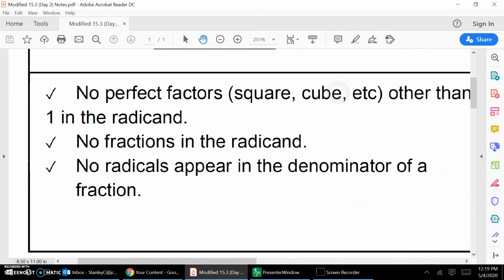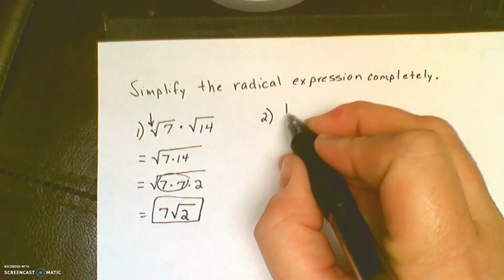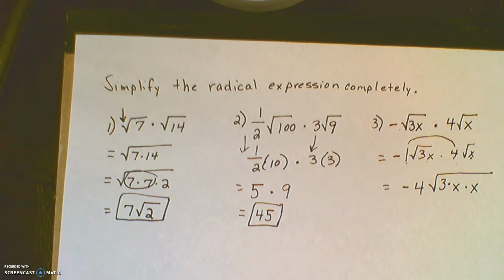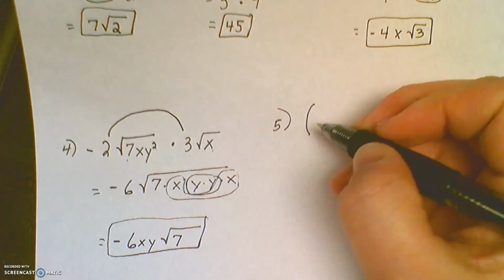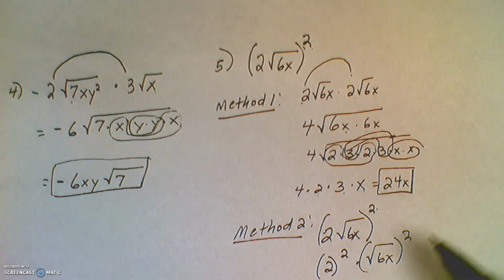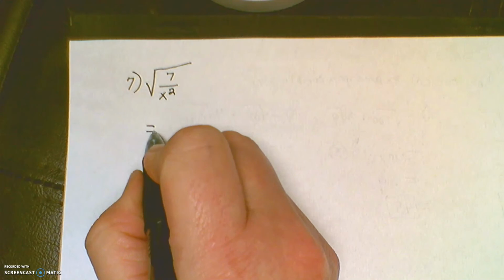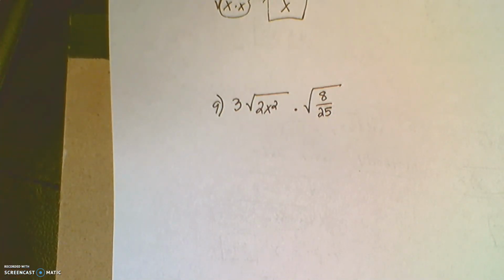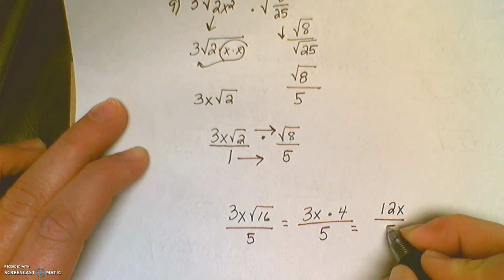15.3 (Day 2) Video Notes